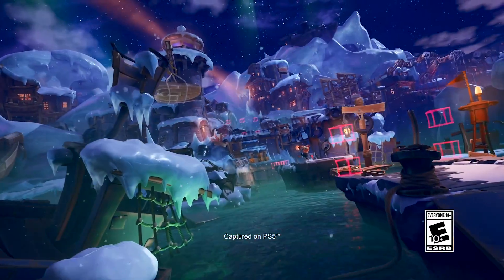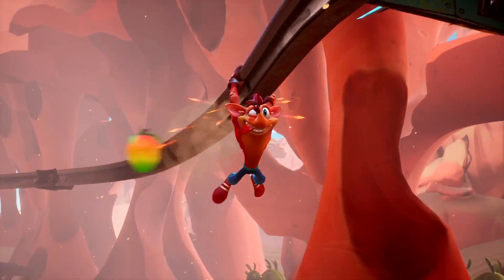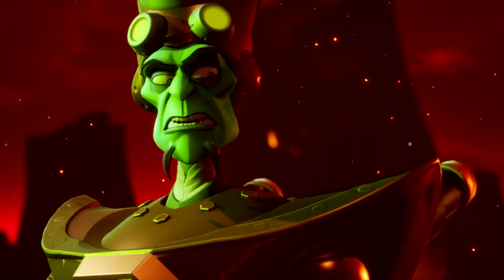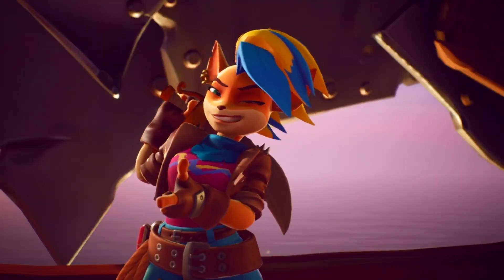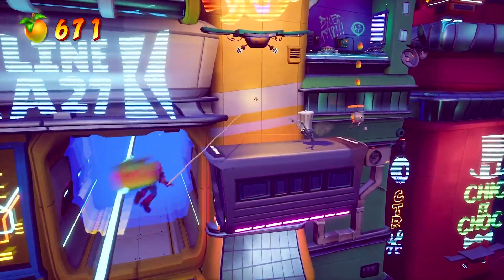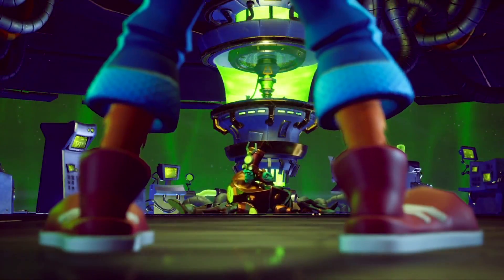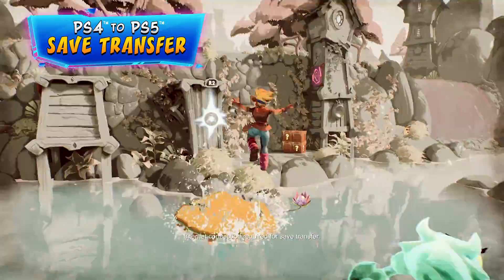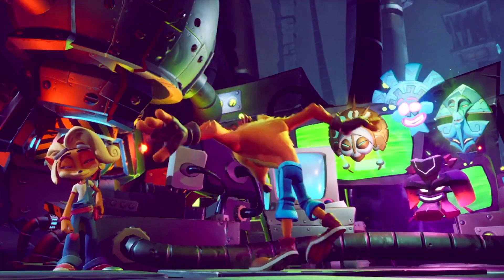Crash Bandicoot 4: Its About Time - Mejoras de la versión de PS5